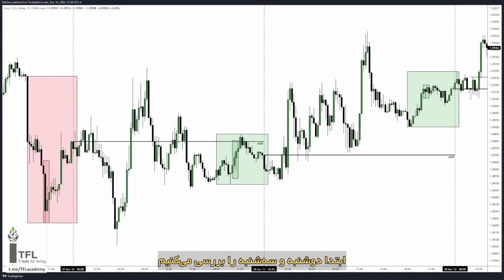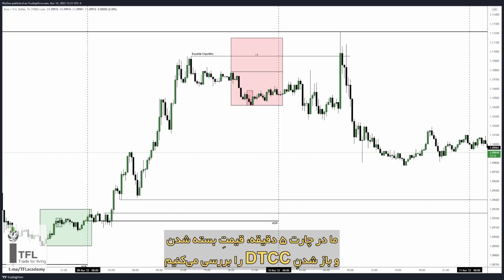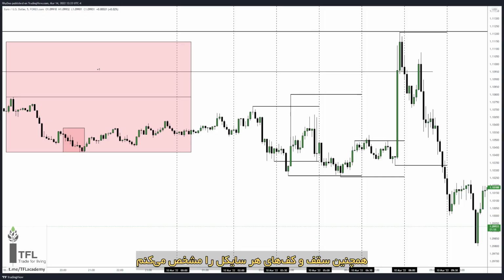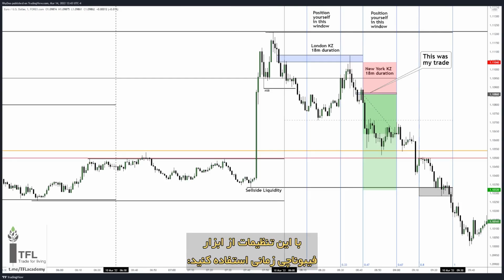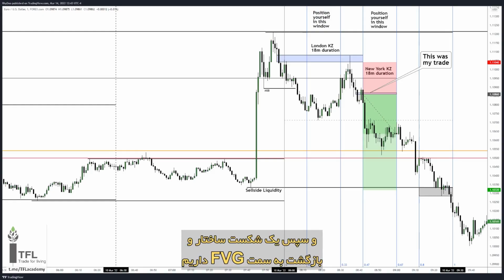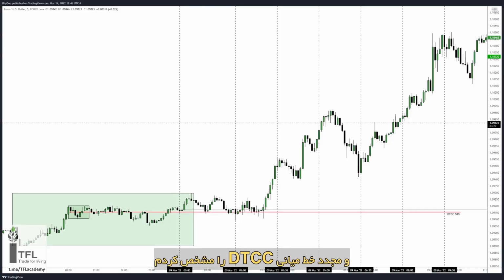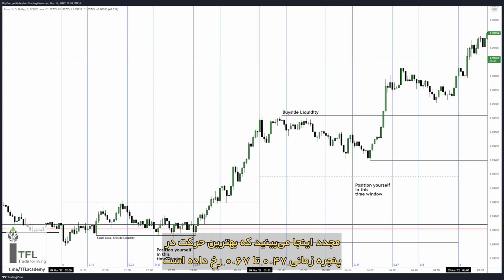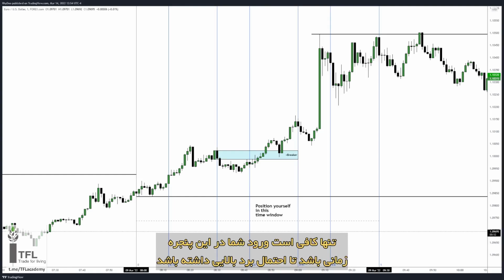7 Better view on Bias, Cycles and Entries